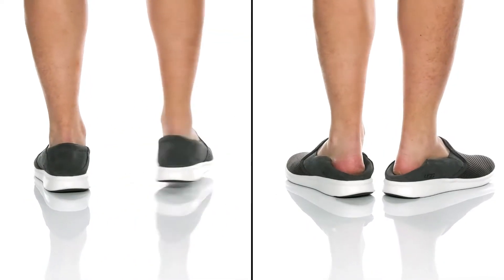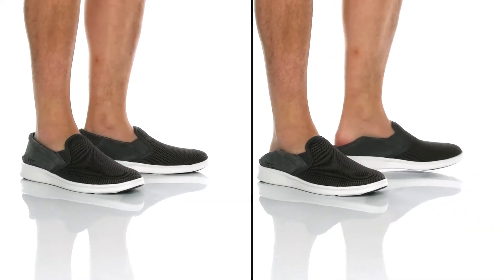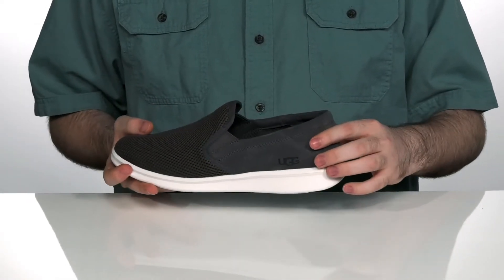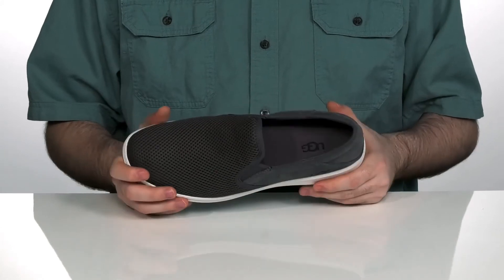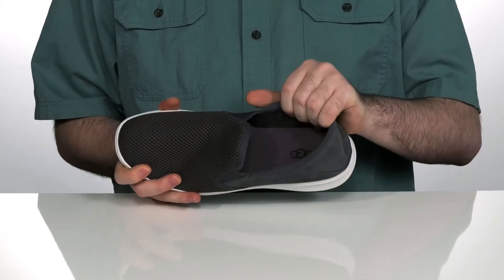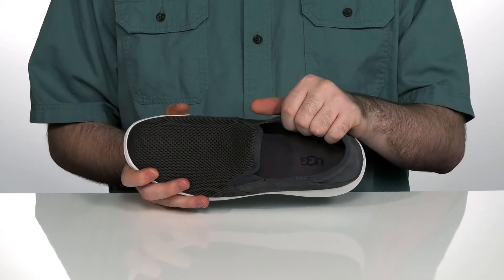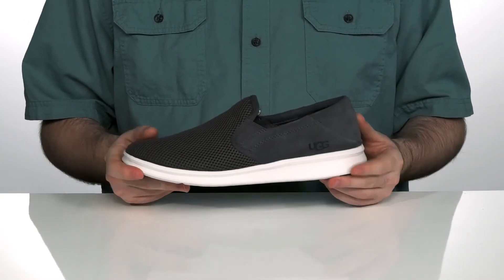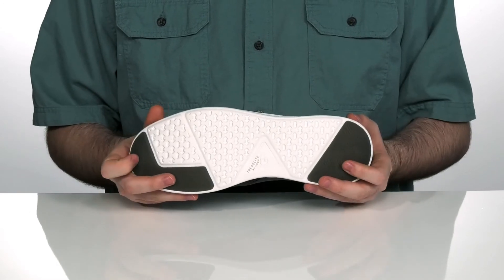UGG Sheldon SKU: 9470351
Keep both comfort and style in focus when wearing the UGG&reg; Sheldon sneaker.
Hyperweave&reg; and suede upper.
Soft textile lining and synthetic footbed.
Synthetic durable outsole.
Imported.
UGG&reg; Men's Size Chart
Measurements: